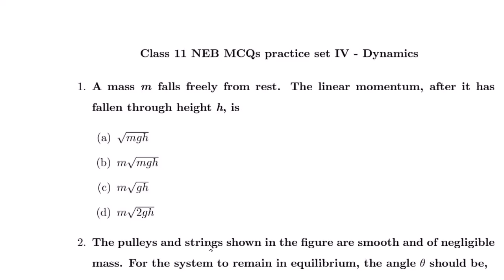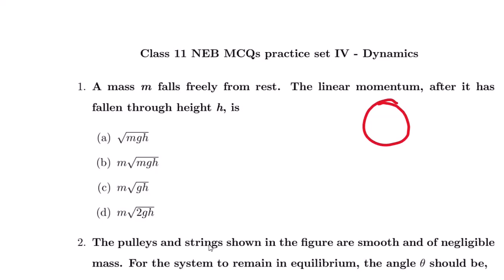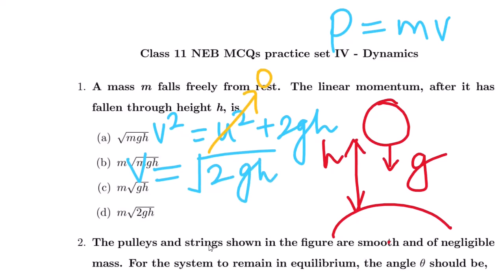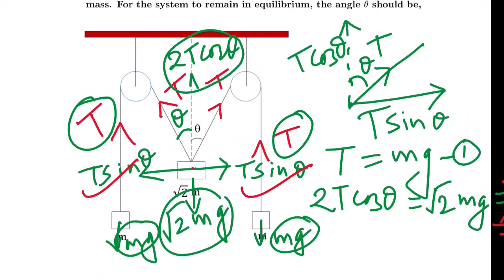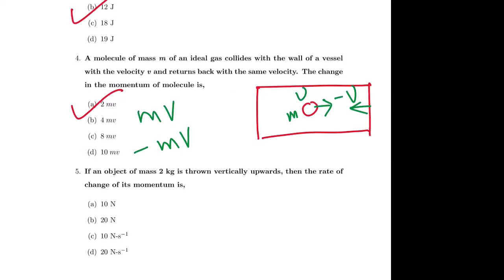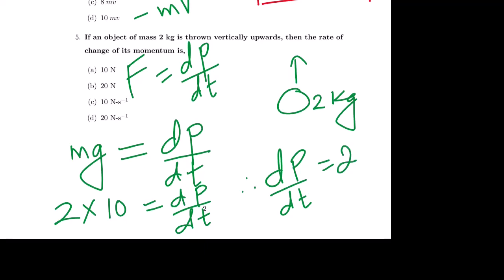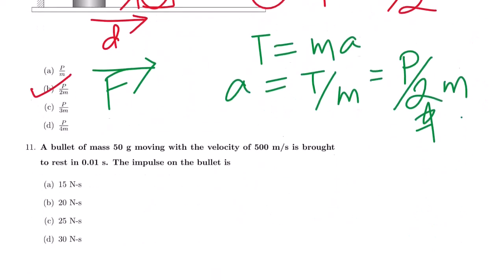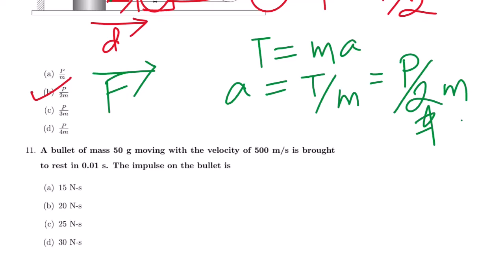Dynamics | MCQs + Long question | Practice set IV class 11 NEB | Explained in Nepali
Your simple click motivates me a lot.